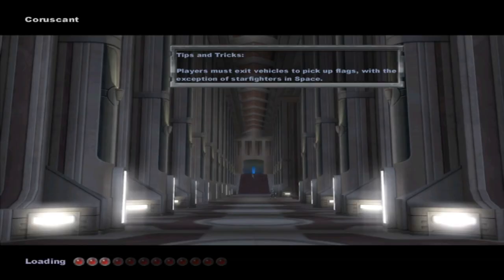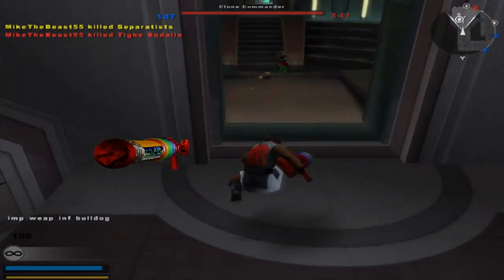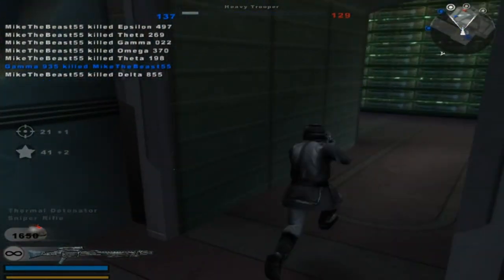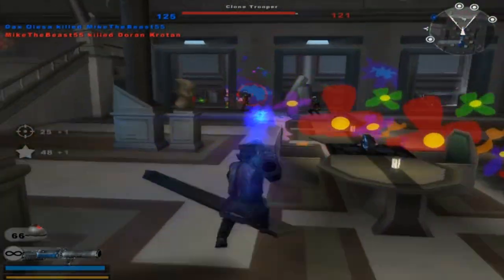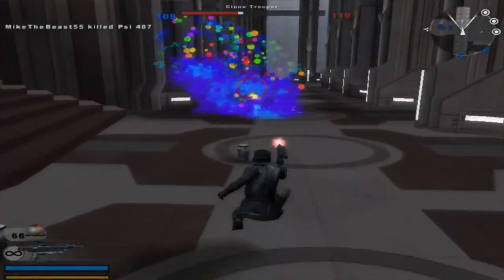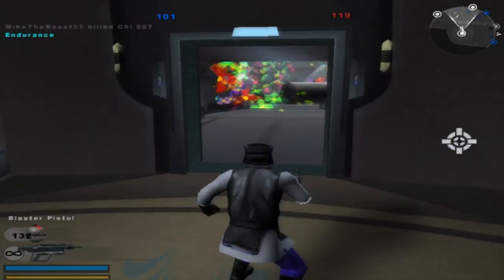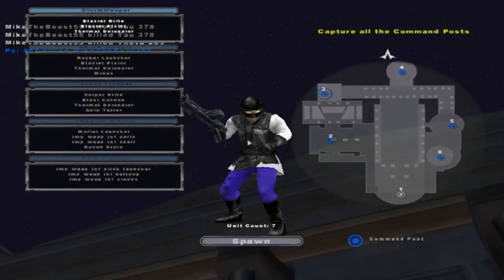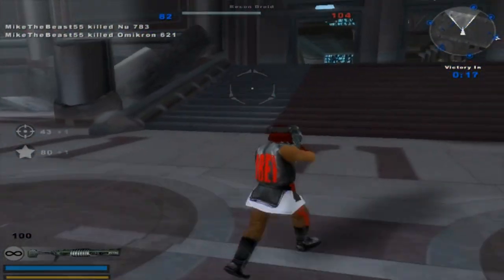GET READY TO RUMBLE... & GET HIGH! Star Wars Battlefront 2 Mods: Rumble Conquest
A SHORT DESCRIPTION BY THE CREATOR: This mod adds Rumble Conquest, a new game mode to the stock maps. Rumble Conquest is regular Conquest, except there's 4 teams fighting for control over the battlefront. All teams are hostile towards eachother in this 4-way battle. The Republic, CIS, Empire and Rebels will start with their own command posts, and will attempt to takeover more CPs during the battle. You can only control teams 1 & 2, which is why I've added the mode for both Eras. If you're using my AI Hero Script, all teams will have AI Heroes during the battle.

Installation, Uninstallation & Requirements:
Extract the 4TC folder to ...\GameData\addon
Remove the 4TC folder from ...\GameData\addon
The UnOfficial v1.3 patch r112+ or greater.